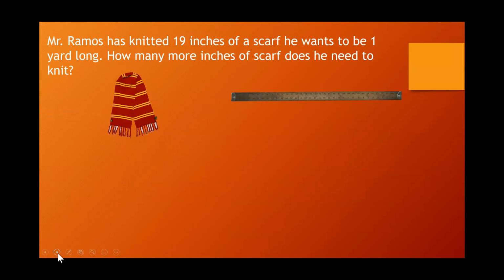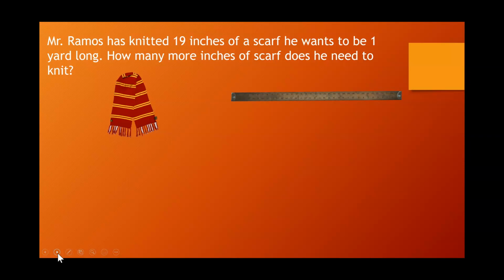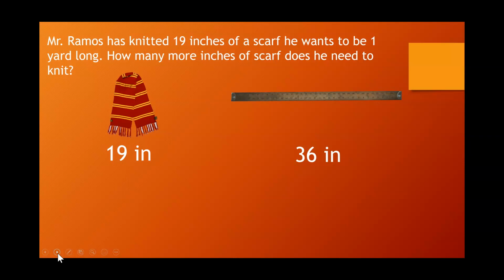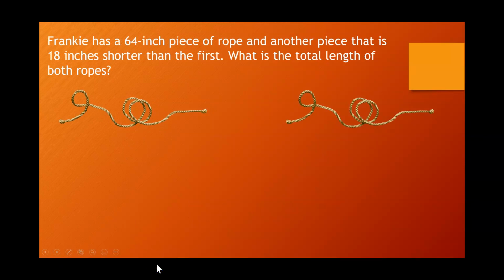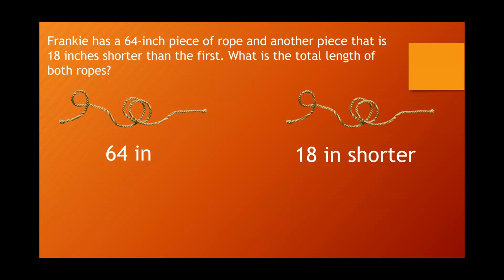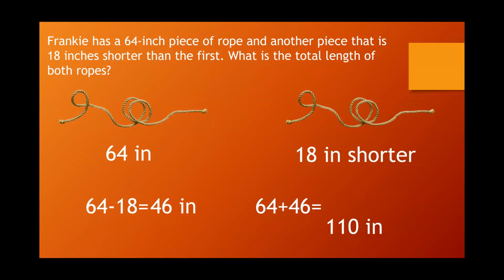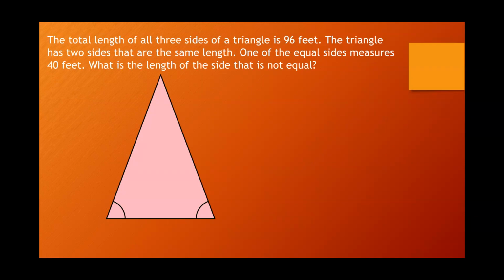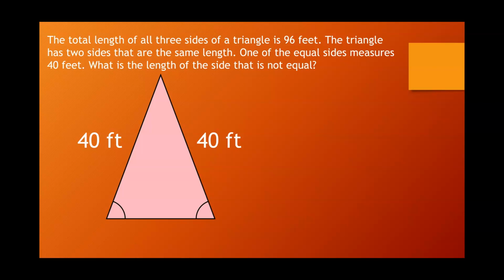Grade 2 Module 7 Lesson 20